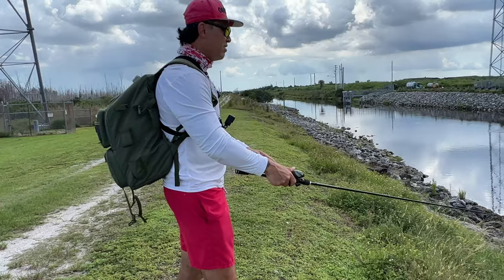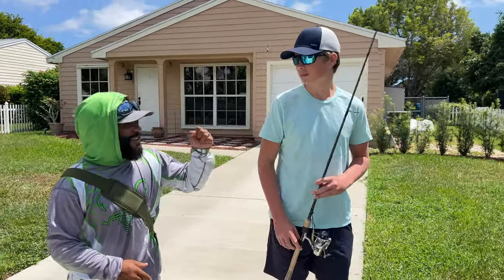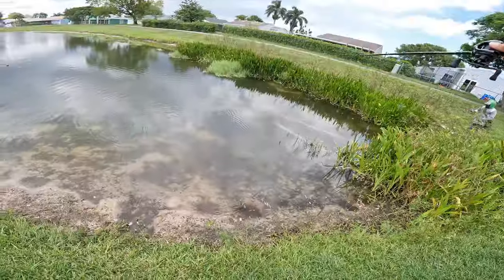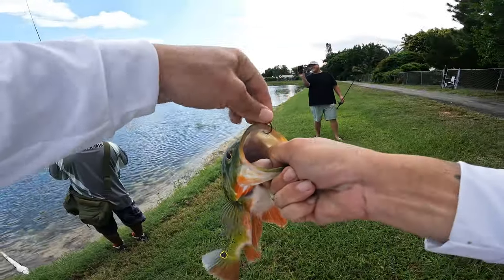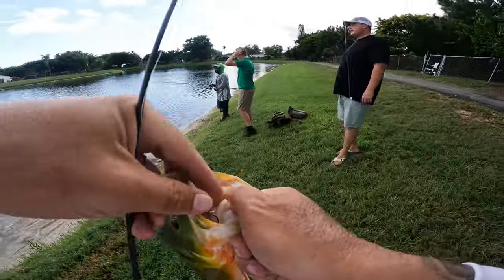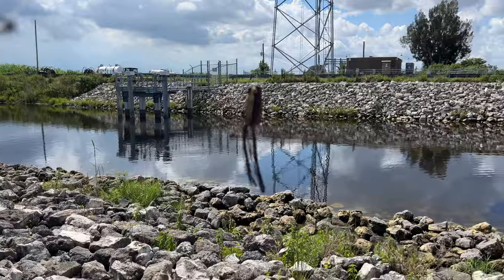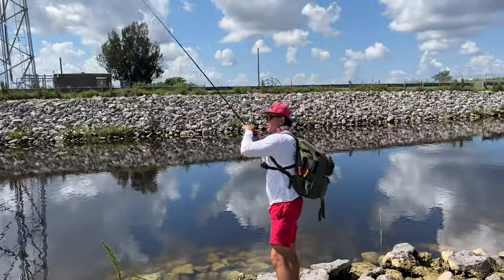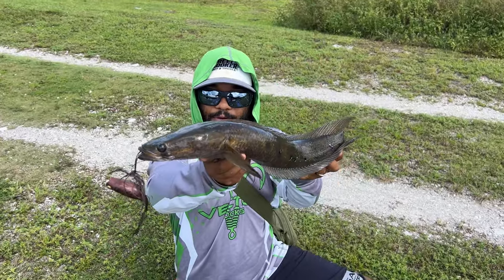Snakehead Fishing in South Florida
DM Bryan @bryantheceo on Instagram